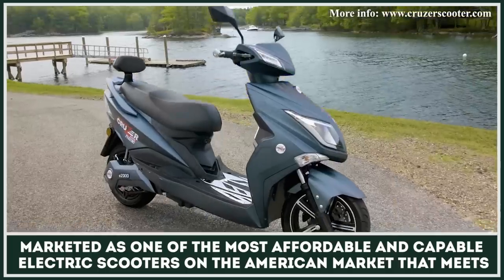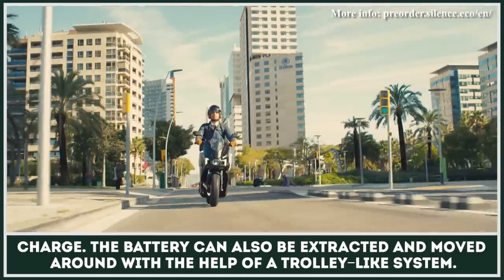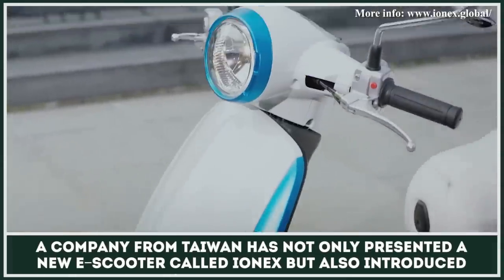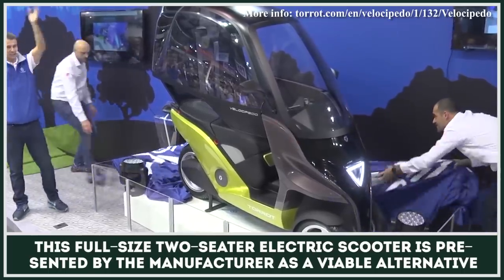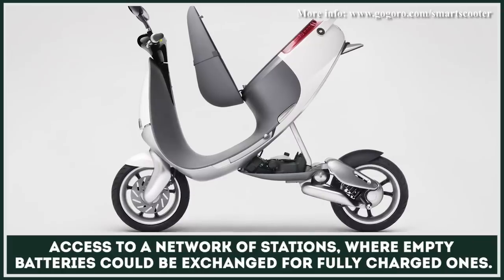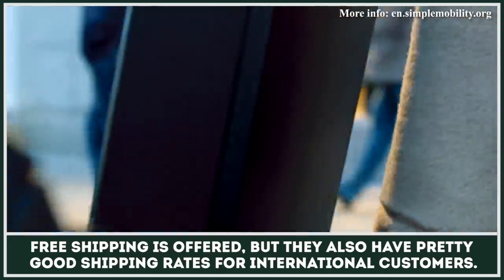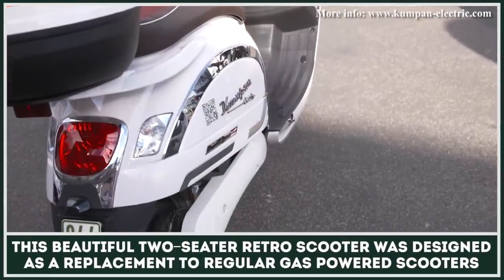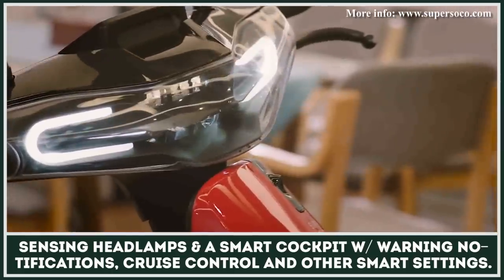10 New Electric Scooters w/ Removable Batteries for Faster and Smarter Charging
The popularity of scooters as a compact form of transportation is continuously growing, so it’s not a surprise that various companies are applying the latest smart technologies to their products in order to make their lineups more attractive and competitive.

The use of all-electric drivetrains is one of these smart technologies. The electrified scooters gain a series of competitive advantages over their classic counterparts, as they show zippy performance, lower running costs, quiet  and smooth operation, while producing no emissions.

One of the factors that is currently slowing the further popularization of this type of scooters, is the convenience of charging. Still many cities are not equipped with the needed amount of charging stations and considering the limited battery range, riders have to schedule their trips accordingly.

Luckily, some manufacturers started offering a feature that makes the charging process smarter and more convenient. This feature is known as battery swap technology. A rider can either remove an empty battery and replace it with a fully charged one (owners can buy or rent these at special charging stations) or carry the battery pack home to charge it from a household outlet.

All of the media that were used to present these products come from open sources and manufacturers’ websites. Videos, images and clips in this presentation are displayed for educational and illustrative purposes only. Full information about the sources could be found at the end of the video.

Some of the scooters were designed to carry two or more battery packs, thus improving the battery range and providing more freedom to the rider.